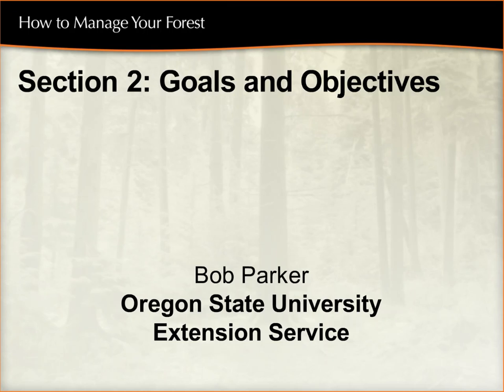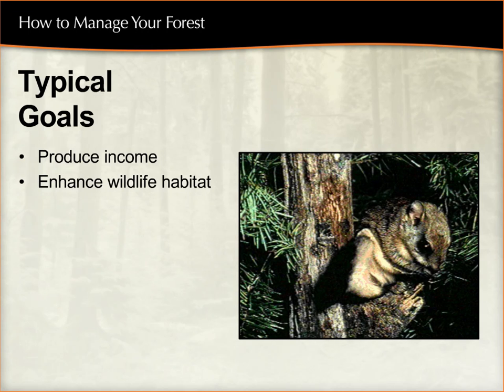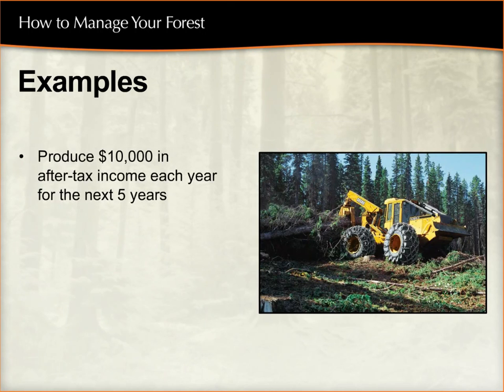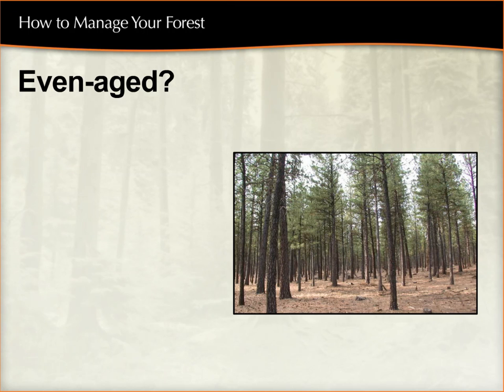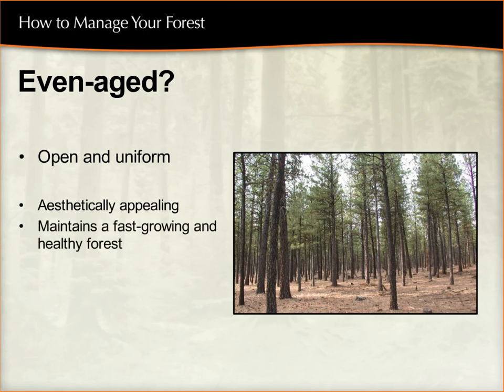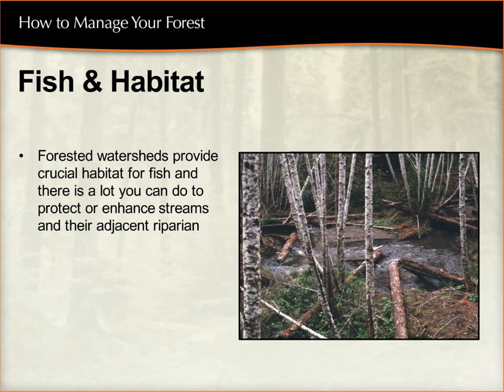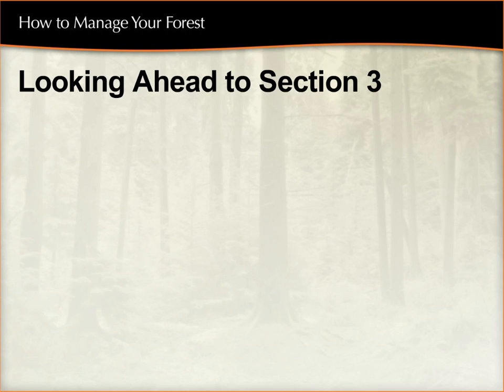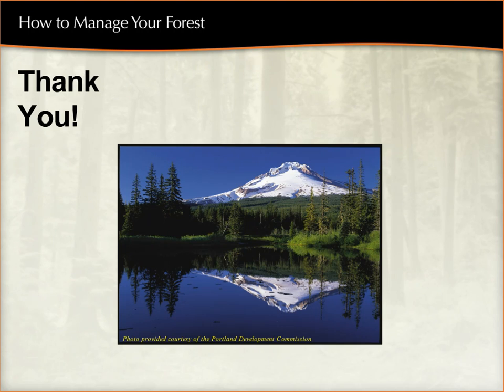Goals and Objectives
Why goals and objectives are important and many of the goals common to woodland owners are discussed.